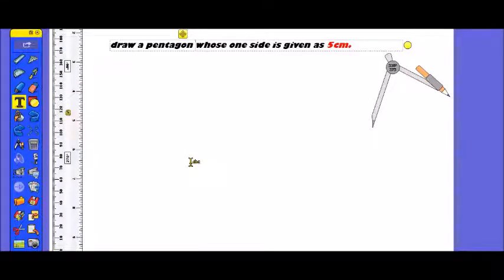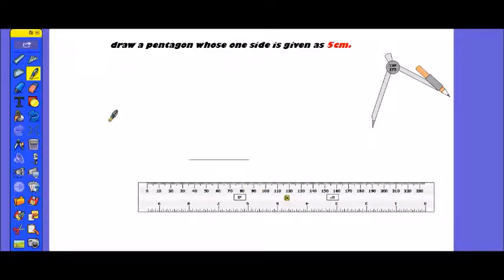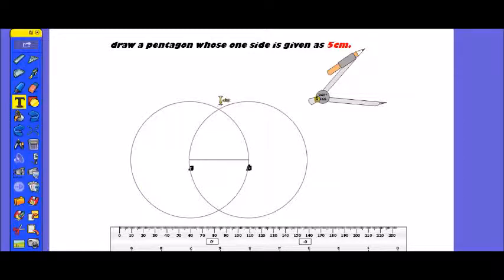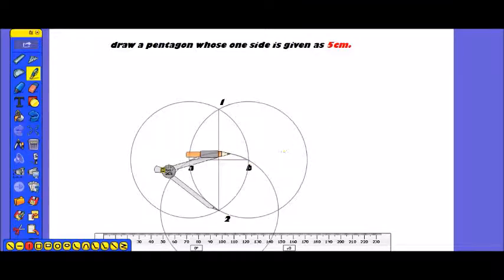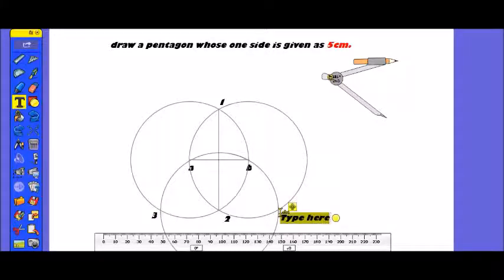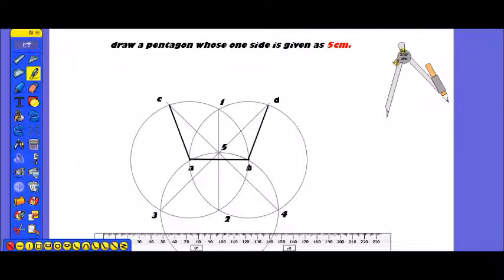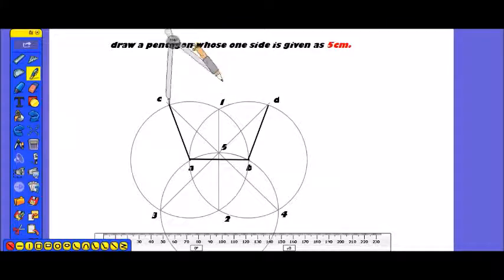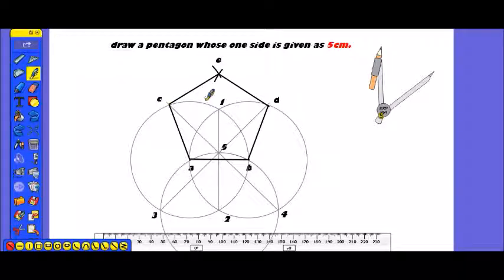how to draw a regular pentagon easily.[hindi]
you can also visit on my channel for watching latest tutorials by clicking the link given below..

how to construct a pentagon
pentagon shape
regular pentagon
regular polygon
pentagon sides
pentagon construction
regular hexagon
five sided shape
a pentagon
pentagon
a regular pentagon
pentagon math
pentagon geometry
pentagon angles
perfect pentagon
angles in a pentagon
regular octagon
draw pentagon
8 sided polygon
pentagon drawing
regular pentagon angles
draw a pentagon
construction of pentagon
irregular pentagon
interior angle formula
polygon formula
shape pentagon
interior angles of a pentagon
five sided polygon
sides of a pentagon
construct a pentagon
equilateral pentagon
angles of a pentagon
pentagon polygon
apothem formula
regular triangle
equilateral polygon
pentagon area formula
pentagon area
perimeter of a pentagon
perimeter of pentagon
concave pentagon
regular decagon
pentagon construction company
pentagon in a circle
constructing a pentagon
a shape with 5 sides
sides of pentagon
pentagon the shape
regular heptagon
pentagon regular
hexagon formula
pentagon figure
construct pentagon
construction of polygons
regular nonagon
five sided figure
regular polygon formula
pentagon inscribed in a circle
construct a regular pentagon
regular pentagon area
a regular polygon
pentagon interior angles
pentagon circle
pentagon in circle
regular pentagon construction
construction of a pentagon
pentagon properties
what's a pentagon
interior angles of a regular polygon
math pentagon
the shape pentagon
shape of pentagon
pentagon interior
pentagon formula
pentagon shape sides
inscribed pentagon
geometry pentagon
construction of regular pentagon
angle of pentagon
5 sided pentagon
pentagon in math
shape with five sides
a pentagon shape
regular polygon shapes
area pentagon
internal angles of a pentagon
what shape has five sides
construction of the pentagon
what has 5 sides
regular polygon area
regular polygon angles
pentagon building design
inscribe a pentagon in a circle
regular hexagon area
pentagon in geometry
polygon pentagon
construct regular pentagon
regular hexagon angles
pentagon building
shape of a pentagon
angles in pentagon
figure of pentagon
what's a regular polygon
the pentagon construction
regular pentagon shape
measure of a pentagon
draw pentagon in circle
pentagon drawing method
how to draw a pentagon
pentagon calculator
formula for polygon
the pentagon
pentagon geometric shape
construction of a regular pentagon
make a pentagon
regular polygon area formula
pentagon location
where is the pentagon
sides pentagon
pentagon definition
5 sided polygon
what shape has 5 sides
what is the pentagon
5 sided shape
what is a pentagon
how many degrees in a pentagon
pentagon structure
which shape has 5 sides
regular pentagon properties
how do you make a pentagon
a regular hexagon
five sides
perimeter of a regular polygon
what is pentagon
where is the pentagon located
how to draw a pentagram
pentagon area calculator
5 sided geometric shape
formula for no of sides of polygon
apothem of a pentagon
sides on pentagon
perimeter of regular polygon
angles of a regular pentagon
formula for pentagon
definition of pentagon
pentagon has how many sides
draw regular pentagon
all regular polygons
regular polygon calculator
pentagon diagonals
angles of regular polygons
regular octagon angles
when was the pentagon built
diagonals of a pentagon
how to draw a octagon
perimeter of regular hexagon
pentagon perimeter
formula for regular polygon
define pentagon
how to draw pentagon
angles in regular polygons
radius of a regular polygon
pentagon geometric construction
construction of pentagon in engineering drawing
pentagon equal sides
perimeter of pentagon formula
sides in pentagon
what shape has 5 sides and 5 angles
area formula for pentagon
pentagon shape angles
area of a regular pentagon
degrees in a pentagon
pentagon shape information
a five sided shape
polygon regular
pentagon how many sides
area regular pentagon
area regular polygon
how many sides on a pentagon
angles of a regular hexagon
draw a regular pentagon
formula for apothem
sides in a pentagon
interior angles of regular polygons
polygon with five sides
area of regular pentagon
measure of pentagon
perimeter of a pentagon formula
pentagon vertices
regular polygon sides
how many sides in a pentagon
perimeter of a regular pentagon
how many degrees are in a pentagon
area formula for a pentagon
pentagon figure geometry
polygon angle calculator
how to draw a heptagon
pentagon radius
properties of pentagon
pentagon triangle
irregular pentagon shape
regular polygon area calculator
diagonals in a pentagon
the pentagon shape
what is a 5 sided shape
right pentagon
pentagon 5 sides
area for pentagon
regular octagon area
how many vertices does a pentagon have
examples of pentagons